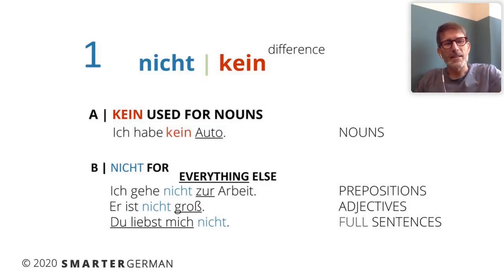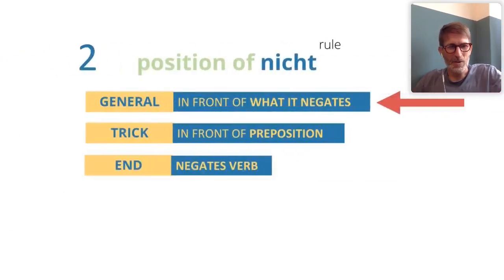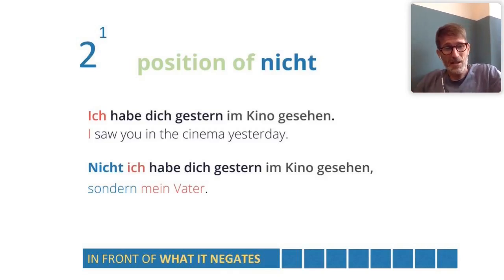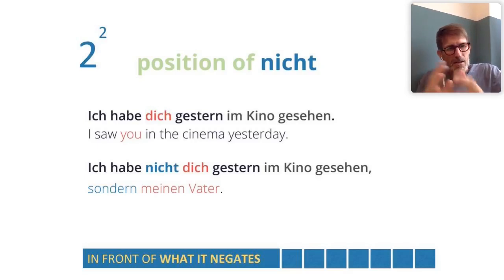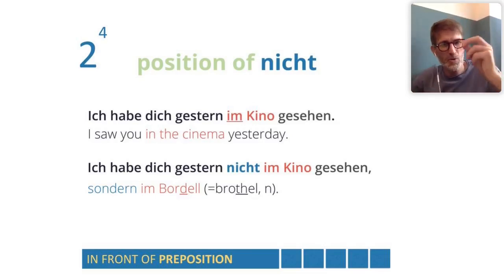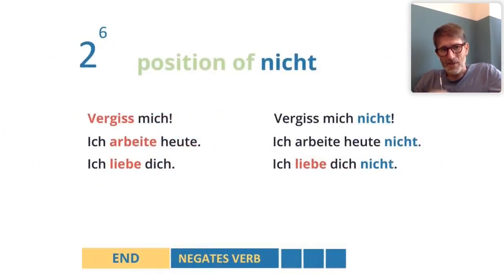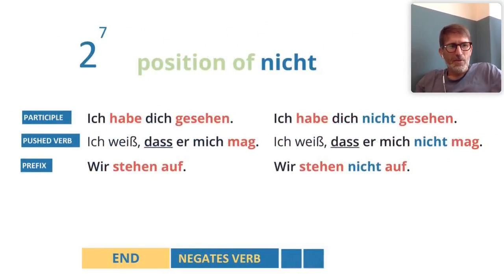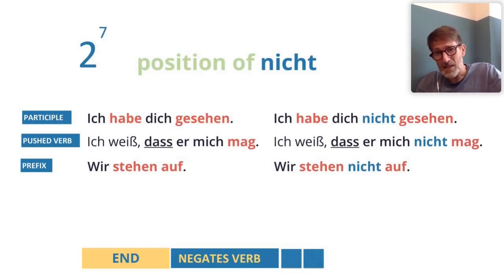A1-L10-German Masterclasses - Nicht - Part 01